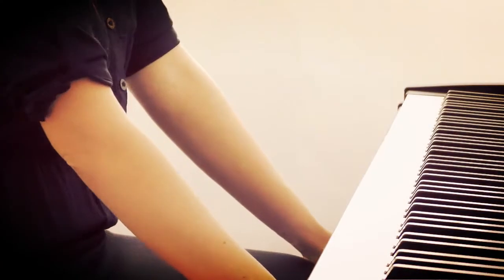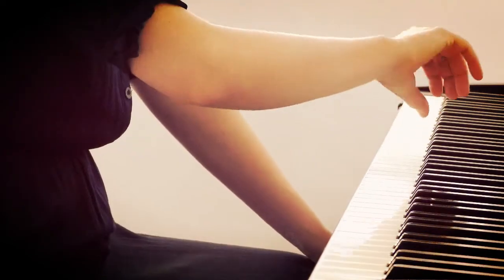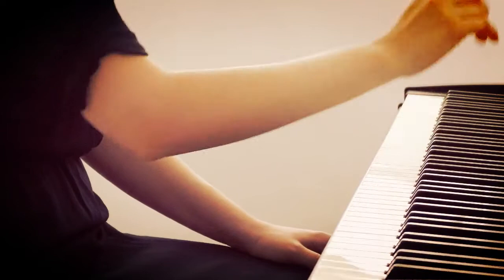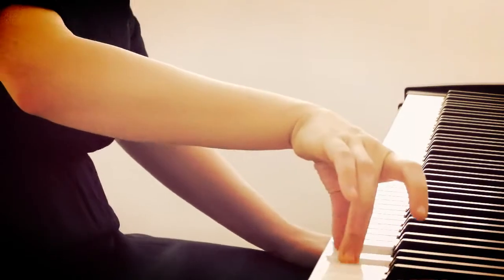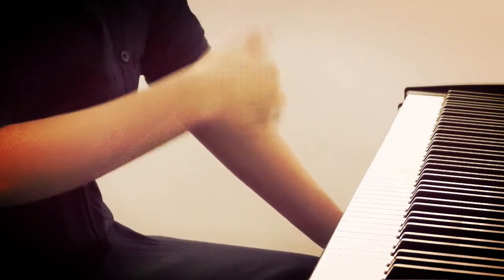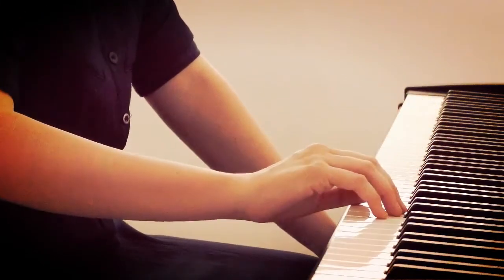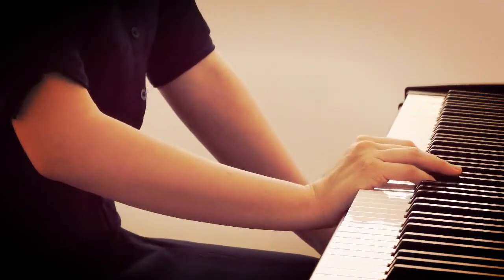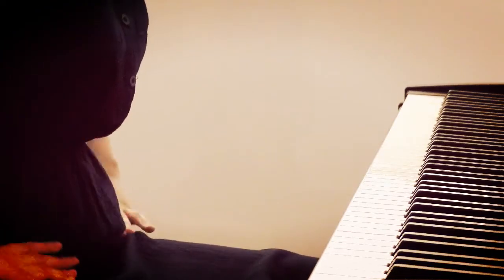Glissando Piano Technique ('alborada del gracioso' & 'ondine') - double notes, white/black keys